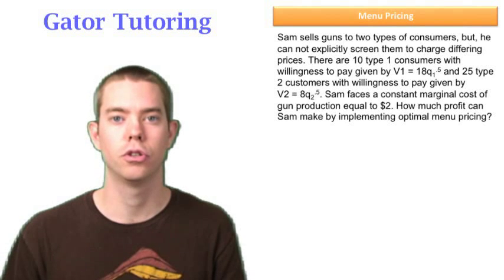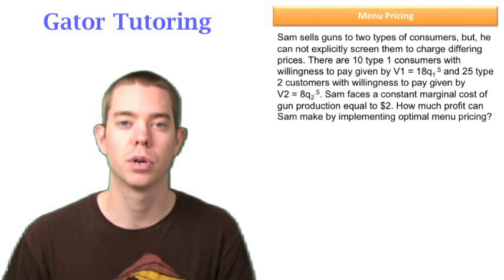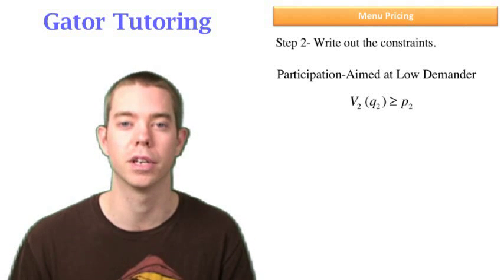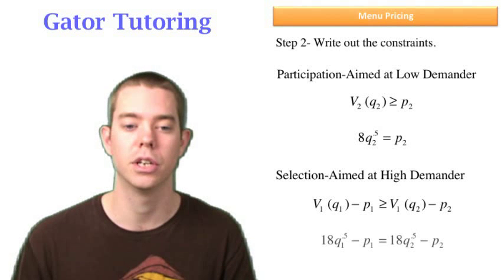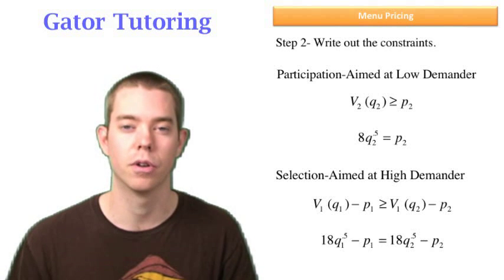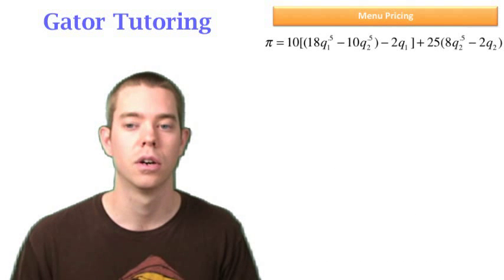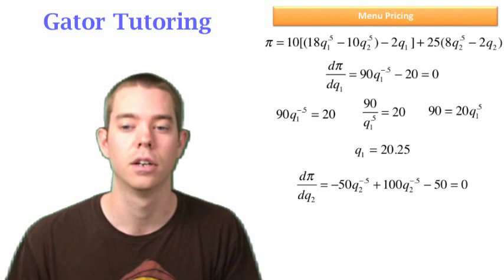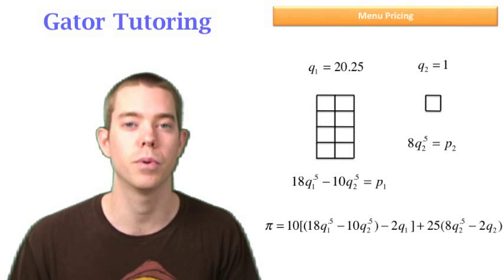Managerial Economics - Menu Pricing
A seller of a product sells to two types of consumers and cannot explicitly screen them. We are given each type of consumers willingness to pay. We need to find out how much profit we can make by implementing menu pricing.